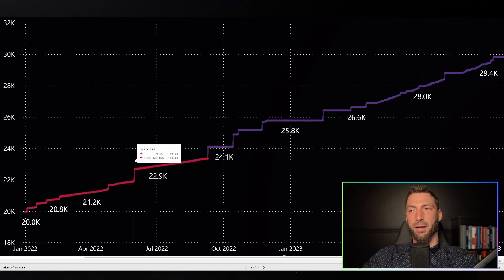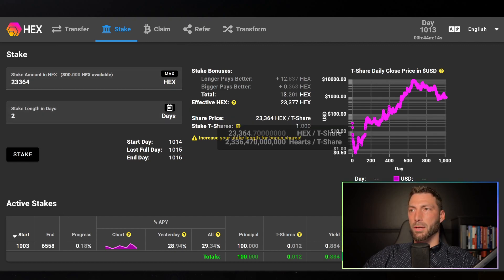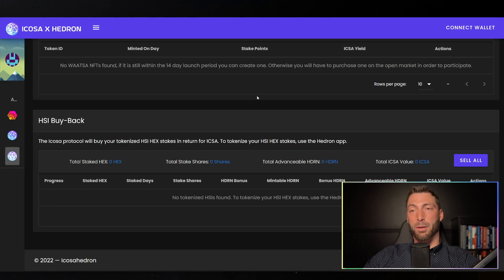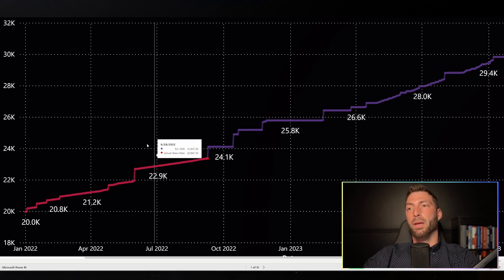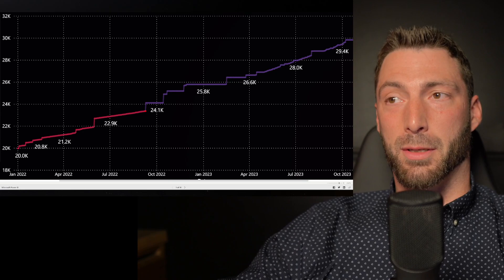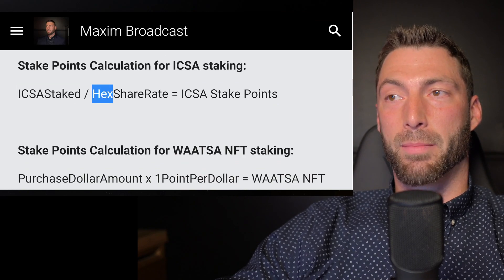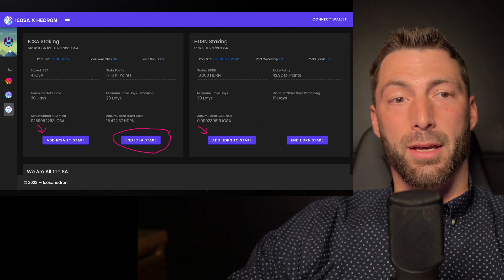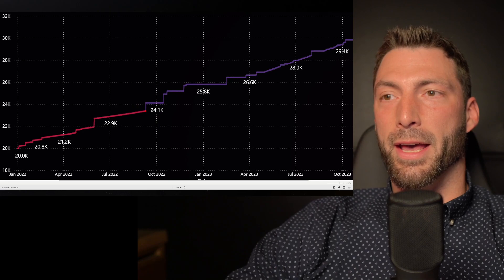If You're In HEX You Need To Know About This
CORRECTION! I said that ICSA Pool added ICSA or HDRN keeps the original share rate. THAT IS WRONG!
The added ICSA and HDRN use the NEW share rate.
It's only the principle that keeps its share rate!
Here is the example Alex gives:

"Add Capital Example: If a particular user creates a stake in the HDRN staking pool with 1 Billion HDRN, and the HEX Share Rate at the start of the stake is 230,000 this stake will be assigned 4,347.83 Stake Points (1BillionHDRN / 230,000).

If this user chooses to add another 1 Billion HDRN after a period of time and the HEX Share Rate has increased to 235,000, this stake will be assigned an additional 4,255.32 Stake Points (1BillionHDRN / 235,000) for a new combined total of 8,603.15 Stake Points."

HEX, HDRN, and ICSA use the share rate meaningfully.

Share Rate Graph: hexfire.io

My Favorite Wealth Building Books:
As A Man Thinketh, by James Allen
Think And Grow Rich, by Napoleon Hill
How to Sell Your Way Through LIfe
Unlimited Power by Tony Robbins
$100M Offers by Alex Hormozi
Trading In the Zone

Other Wealth Building Resources:
I found this to be GOLD!  Naval Ravacant, Twitter, How to Get Rich (without getting lucky)